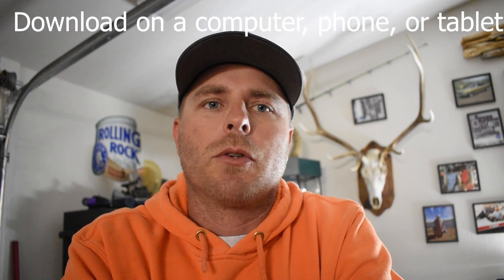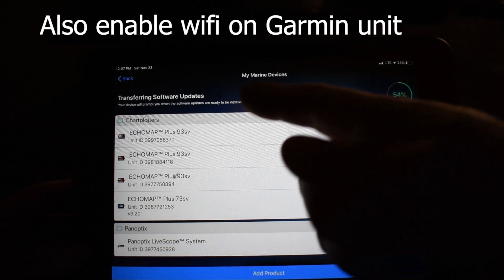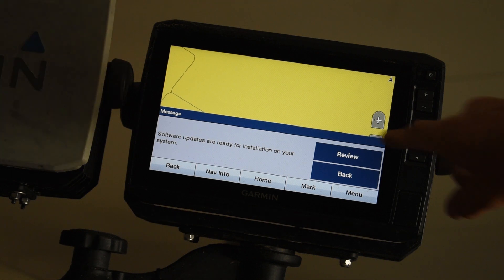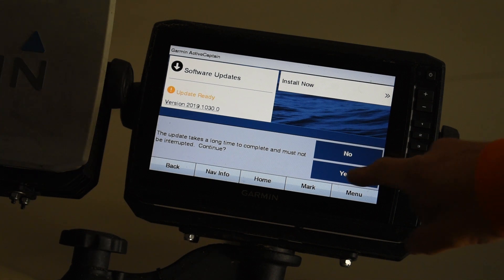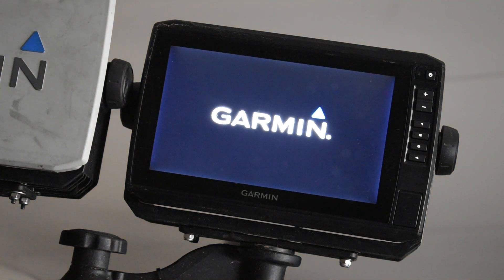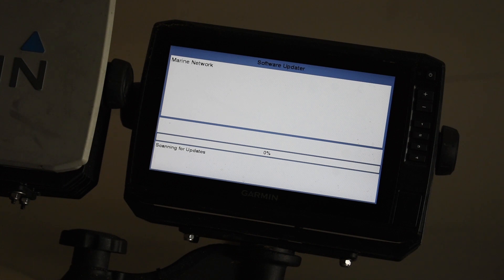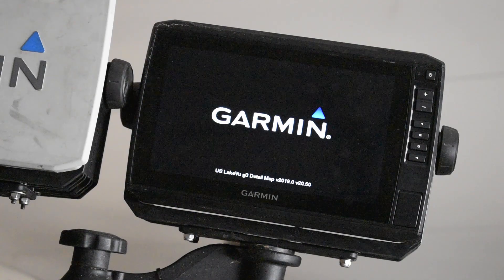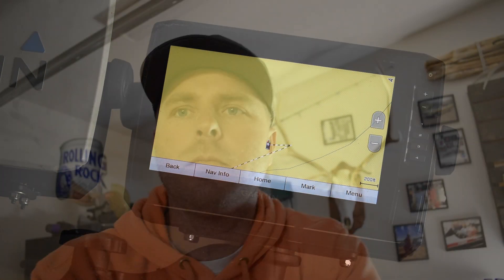Garmin Echomap Fish Finder (How to get the latest software updates)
In this video I will show you how to install all the latest updates for your Garmin Echomap Chartplotter, Echomap plus, and most Garmin units.